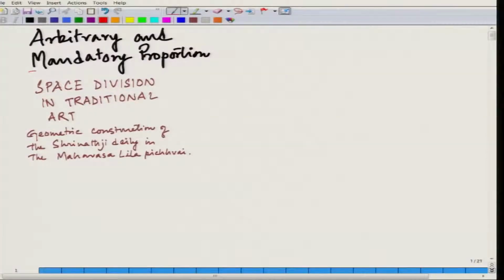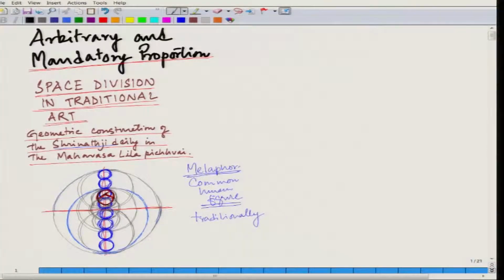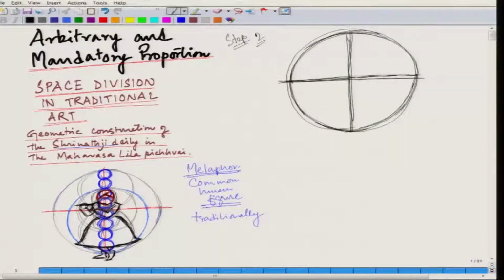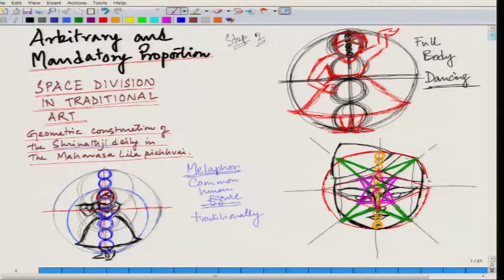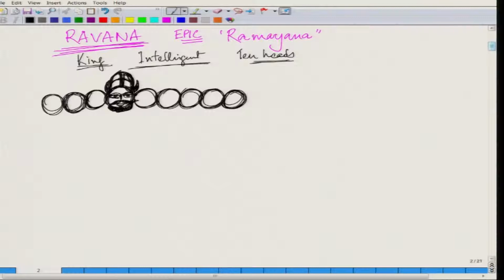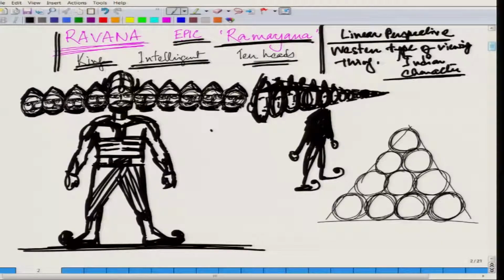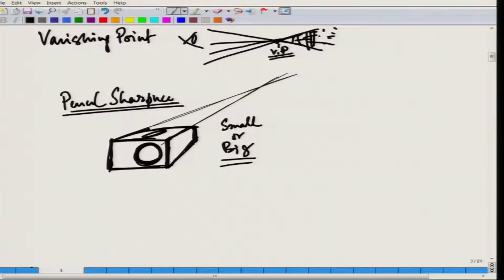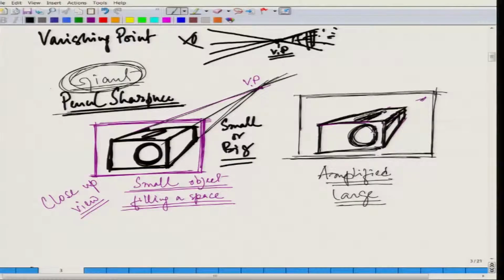Lecture 23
To access the translated content:
1. The translated content of this course is available in regional languages.
 2. Regional language subtitles available for this course
 To watch the subtitles in regional languages:
 1. Click on the lecture under Course Details.
 2. Play the video.
 3. Now click on the Settings icon and a list of features will display
 4. From that select the option Subtitles/CC.
 5. Now select the Language from the available languages to read the subtitle in the regional language.